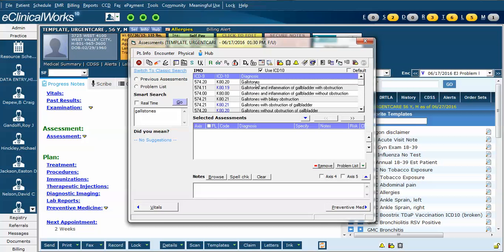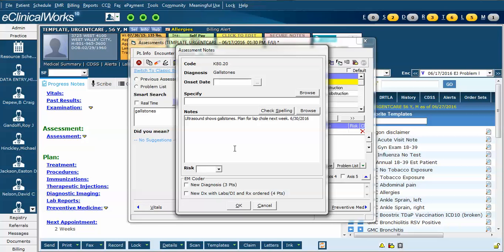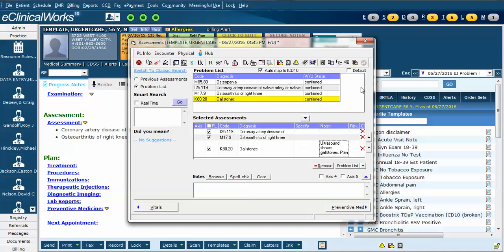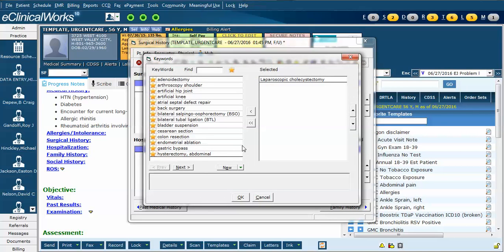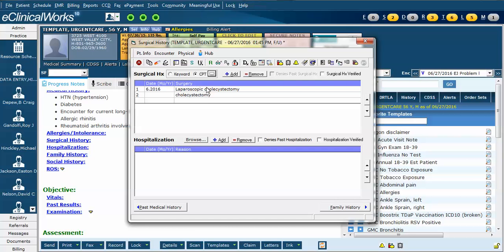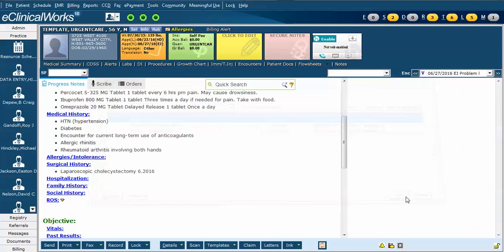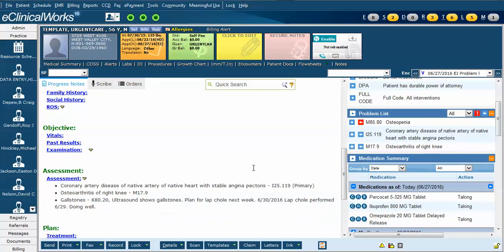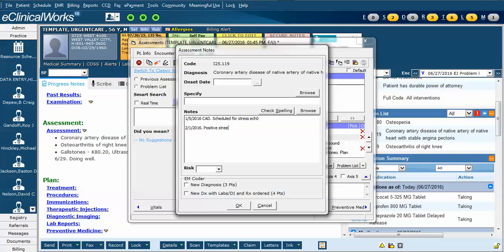Problem Lists, Medical History and Documenting Procedures